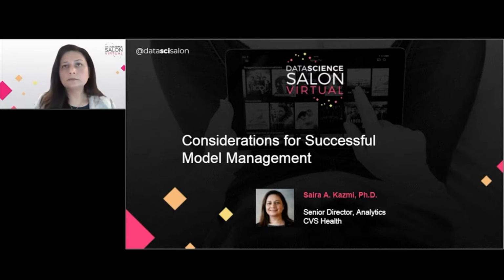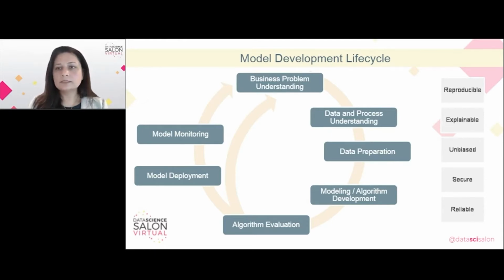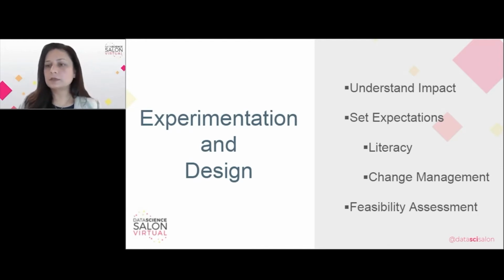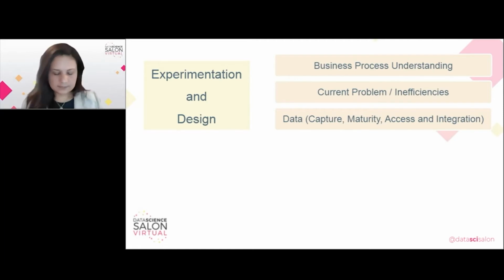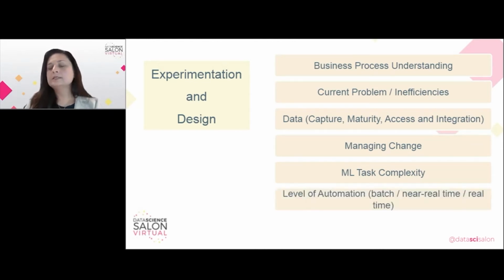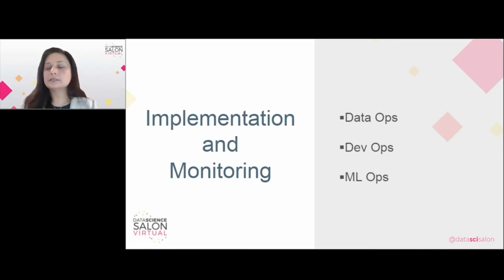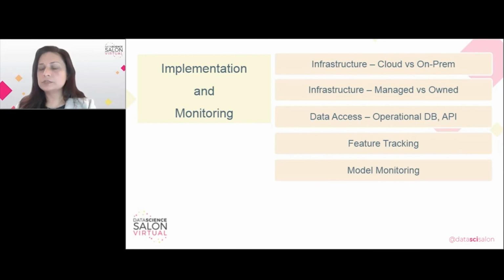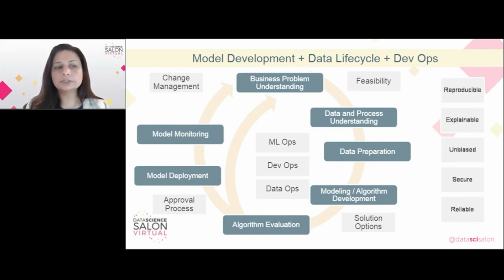Considerations For Successful Model Management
Presented by Saira Kazmi, Enterprise Data Strategy and Engineering at CVS Health

AI/ML is top of mind for leaders across academia and the industry. Many have tried and failed several times before successfully deploying models that bring real business value or have an impact. Even after a model is deployed, constant maintenance and monitoring is required to ensure that the model is relevant and makes good decisions that are still applicable to the changing business environment. Key factors leading to successful deployments include: * Availability and maturity of data to build a model and availability of this data when making real-time decisions * Thorough understanding of the business problem * Understanding of nuances leading to data variability * We can often overestimate what models can do – a simple test “Is the Candidate task simple for a human to solve?” can help. * Automation will lead to ROI (the problem is large enough to automate) * Mechanisms are in place to track the algorithm performance * There is a way to provide feedback on the solution and model decisions * The model is kept alive (refreshed with new data at regular intervals